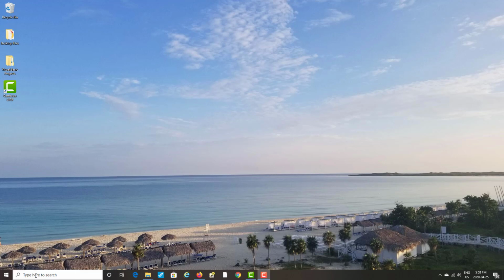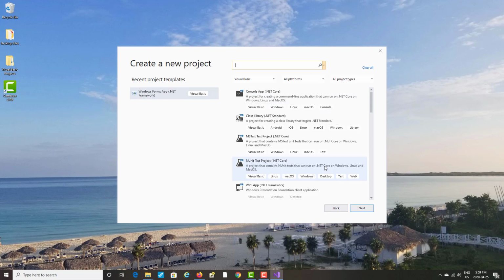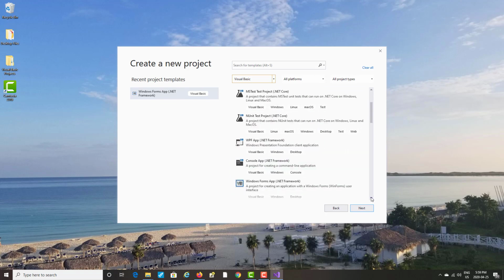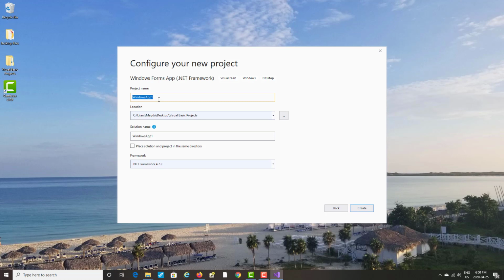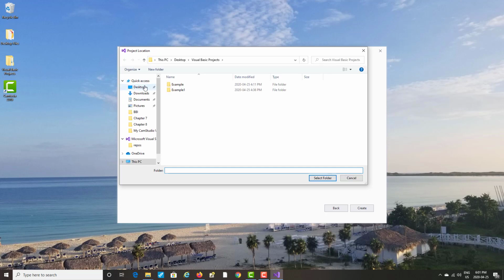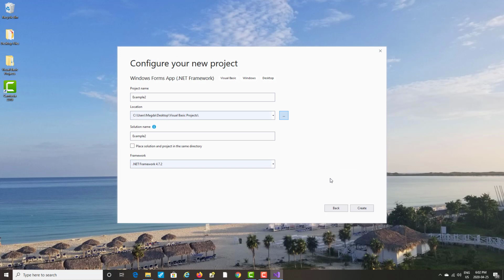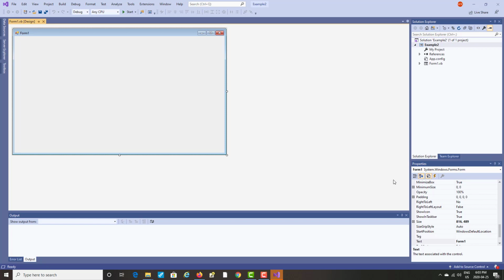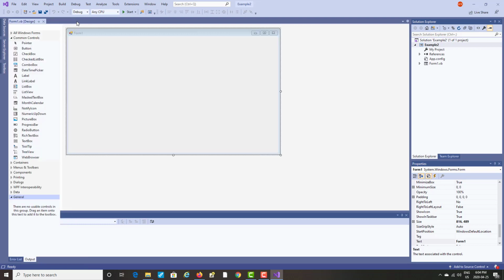Ch 3 Review 1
Instruction how to start a Visual Basic 2019 project